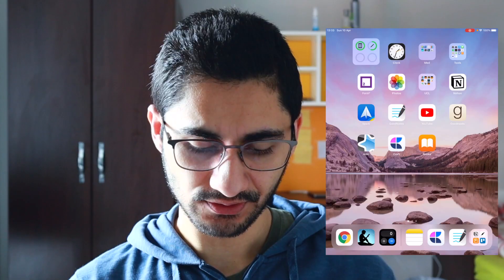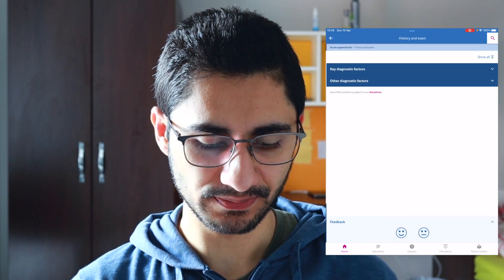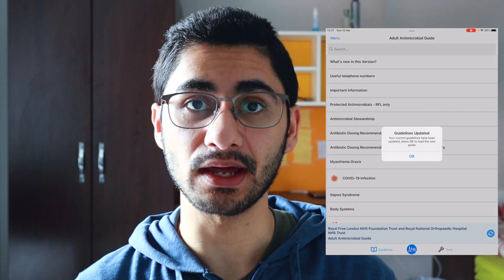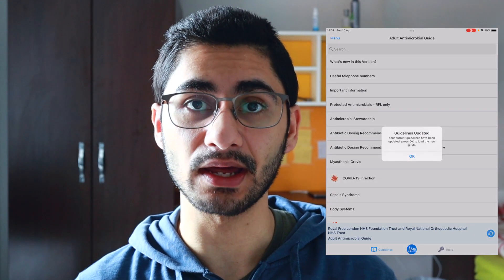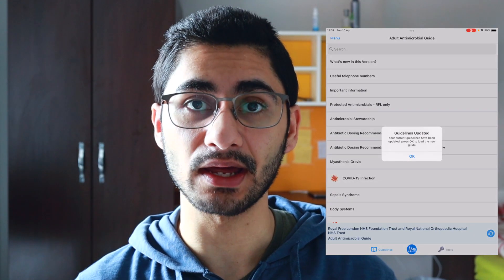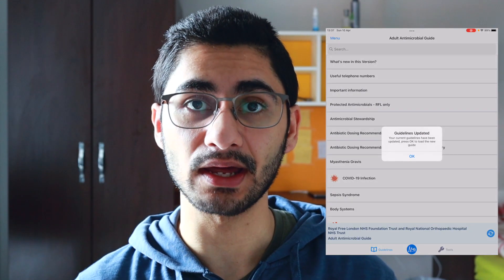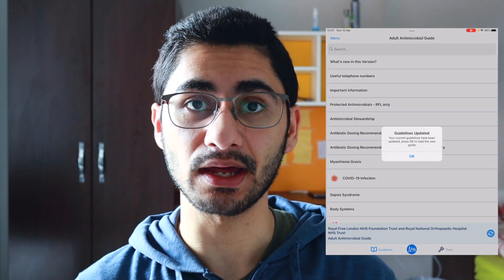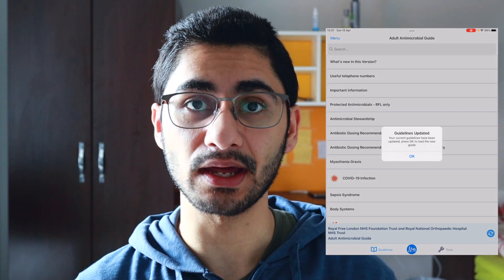MUST HAVE iPad Apps for Medical Students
These are the top essential iPad apps that I think every medical student needs to have as a reference tool for learning on the wards as well as for making notes and surviving life as a clinical medical student on placement.